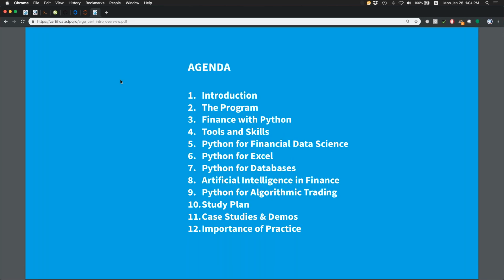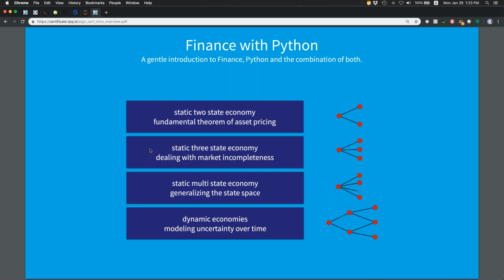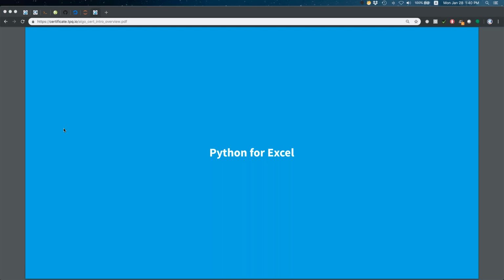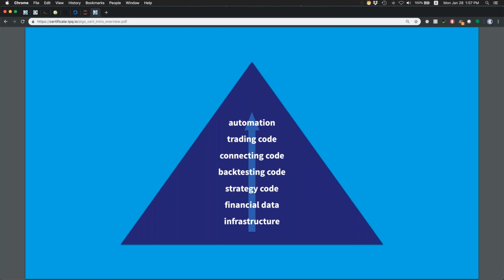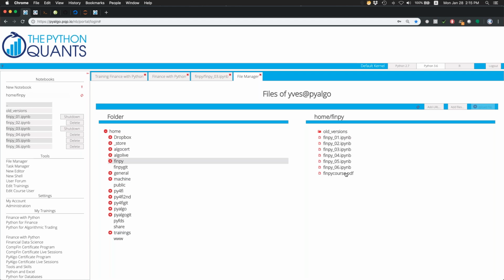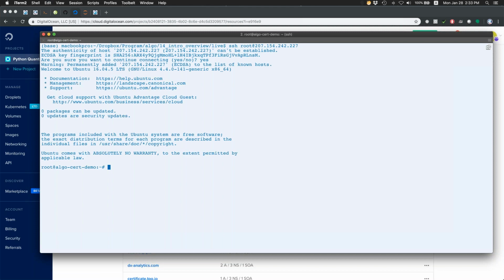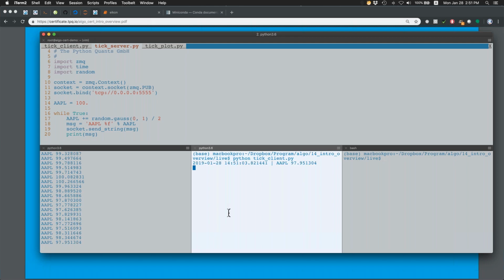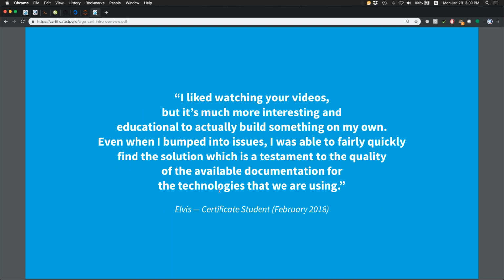Introduction & Overview | Certificate Program in Python for Algorithmic Trading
This is the introductory and overview session for the Certificate Program in Python for Algorithmic Trading from 28. January 2019.